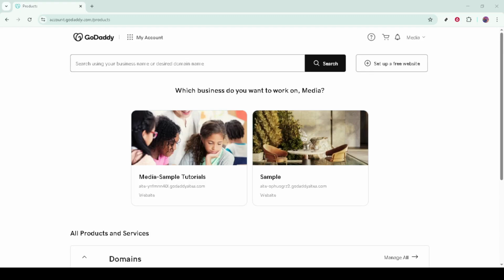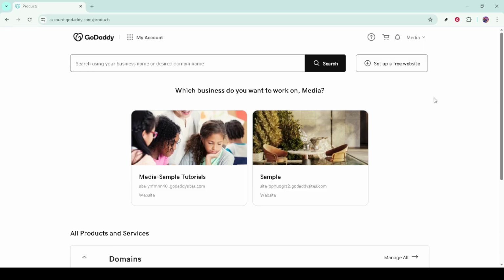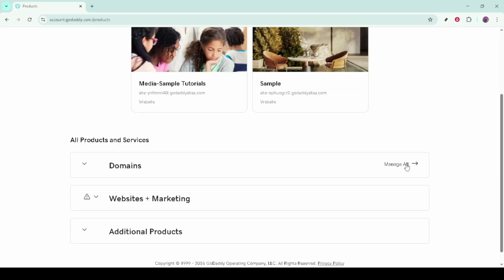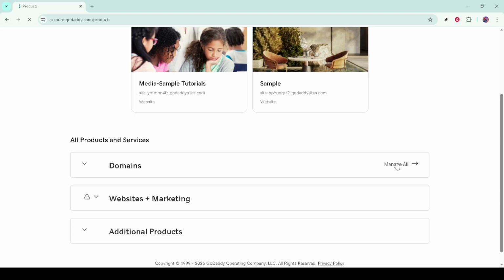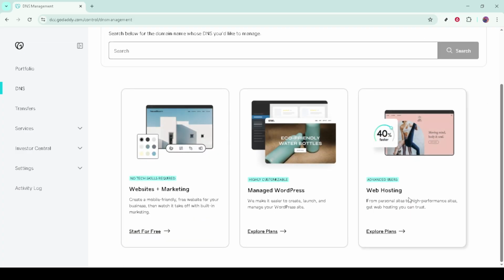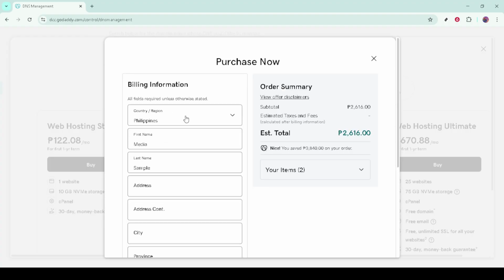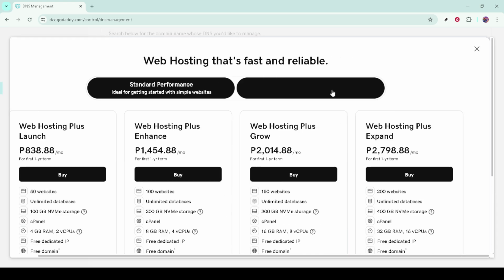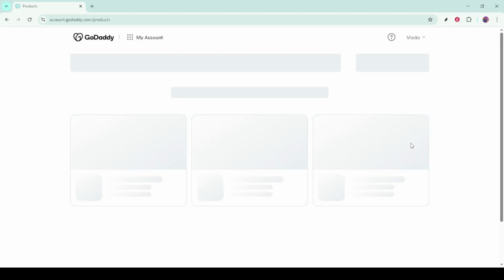How to Buy Hosting & Domain in GoDaddy + Connect Them (Step-by-Step) [2026 Guide]